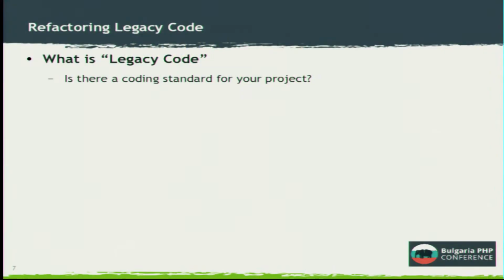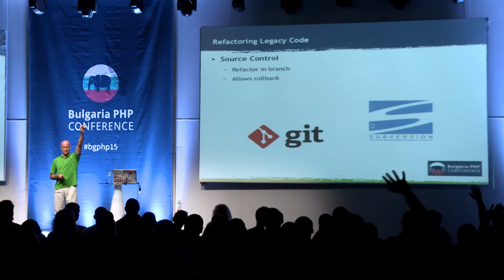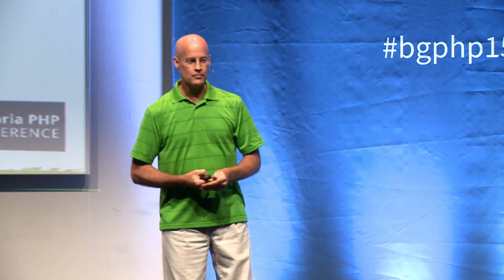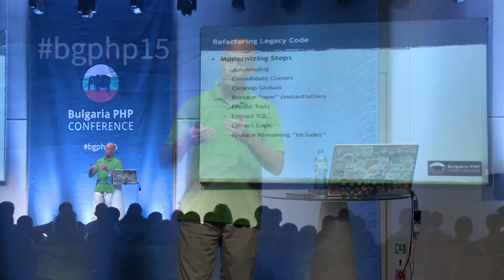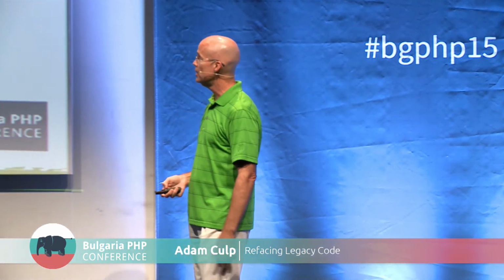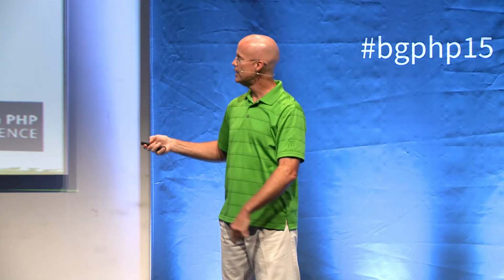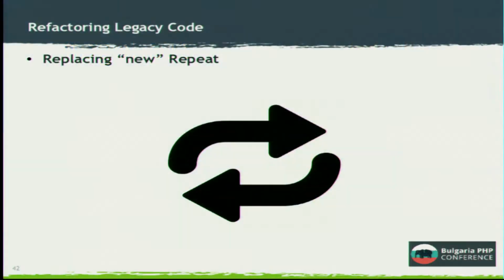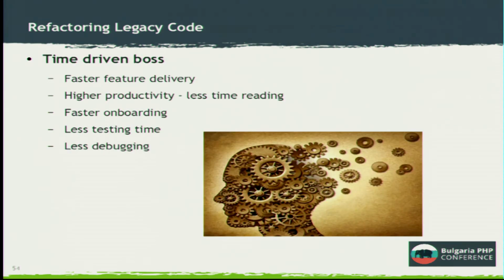Adam Culp - Refactoring Legacy Code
Adam Culp, author of "Refactoring 101" and consultant at Zend Technologies, is passionate about developing with PHP and contributes to many open source projects. He organizes the SunshinePHP Developer Conference and South Florida PHP Users Group (SoFloPHP) where he enjoys helping others write good code, implement standards, refactor efficiently, and incorporate unit and functional testing into their projects.

He is a Zend Certified PHP 5.3 Engineer, and holds a seat on the Zend Framework Certification Advisory Board.

When he is not coding or contributing to various developer communities, he can be found hiking around the United States National Parks, teaching judo, or long(ultra) distance running.